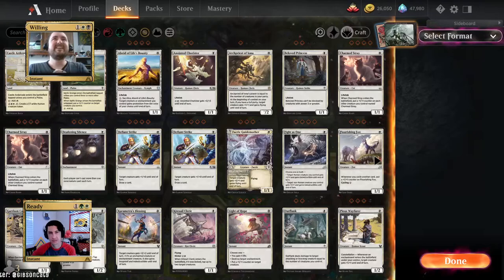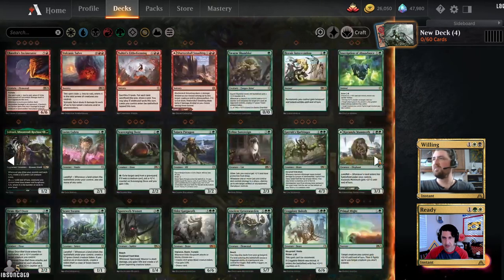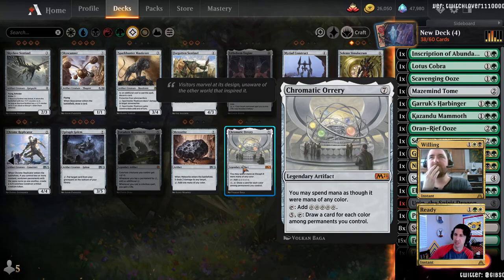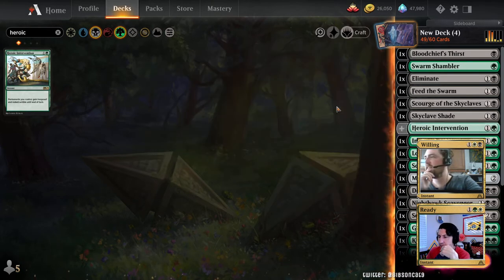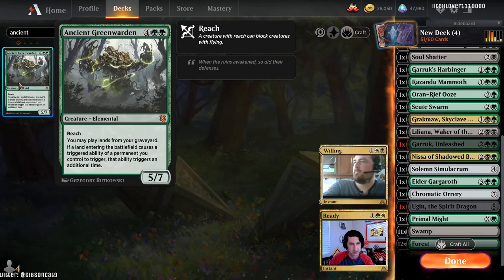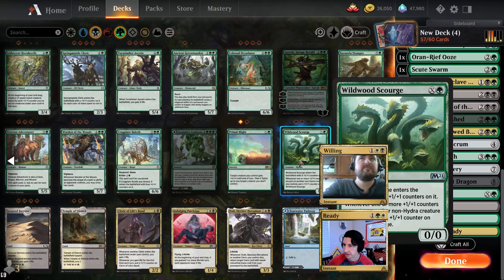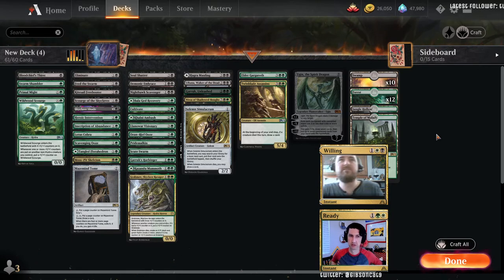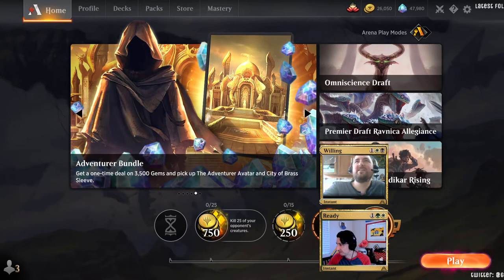The Main Phase Episode 18 - Strange Rules Deck Construction Series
Watch a deck construction that might surprise you.  And look out for part 2 of the 3 part series.